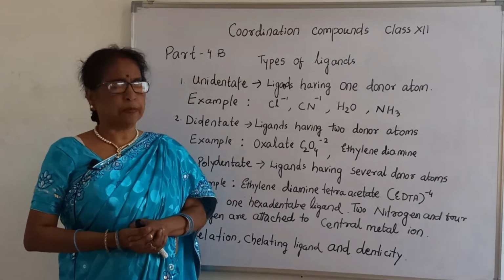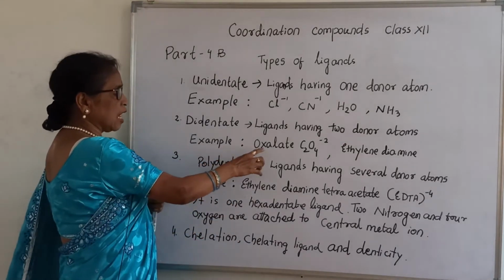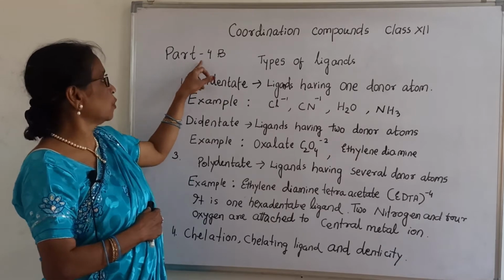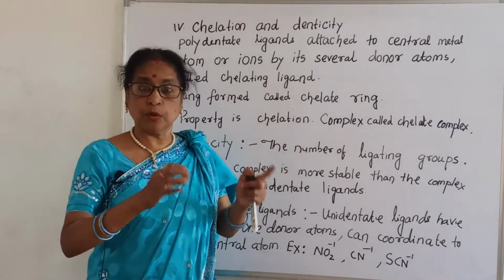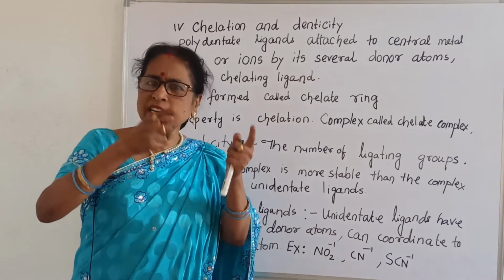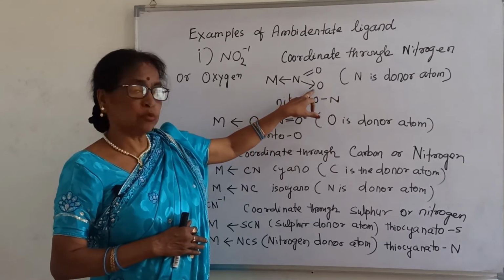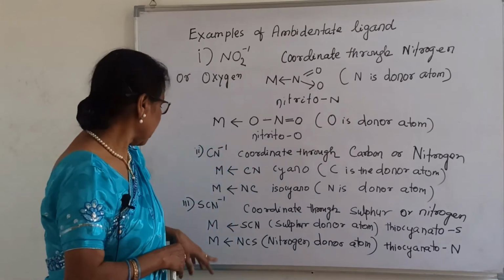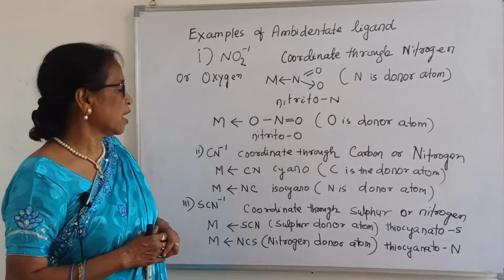Types of ligands .Terms related to Coordination Compounds. Part-4B. Class XII. B.L.DASH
Incoming video ,I will explain the other terms related to Coordination Compounds.